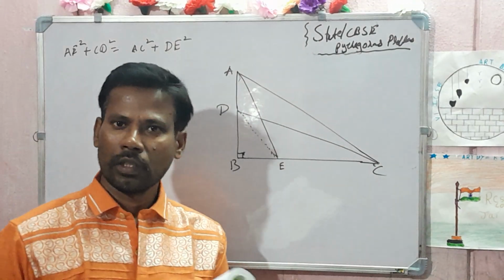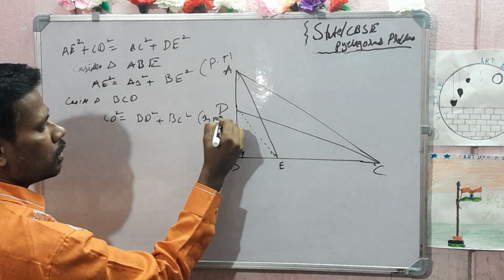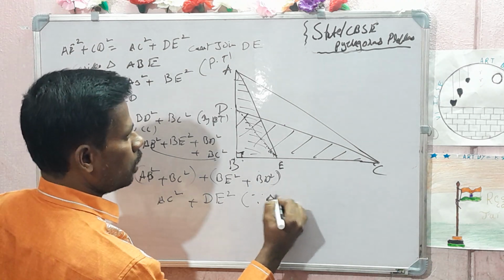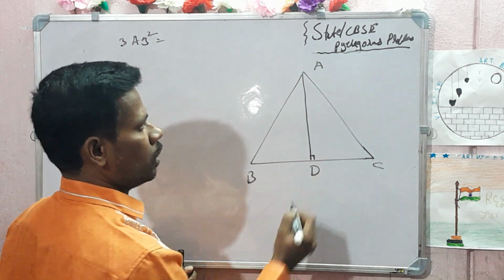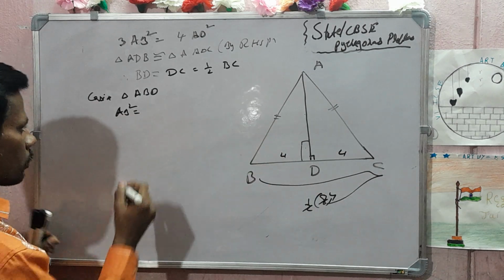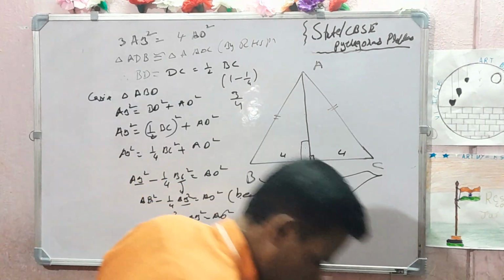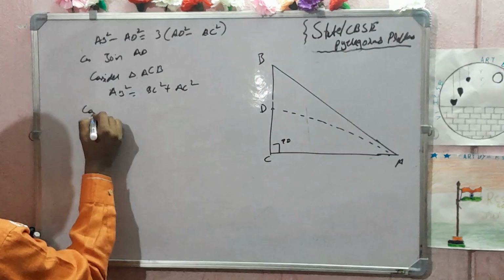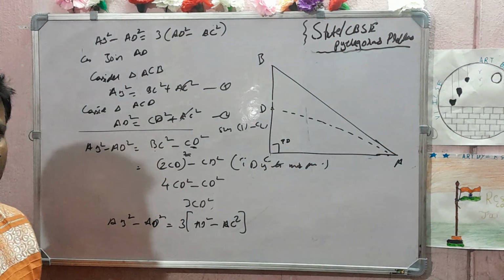GEOMETRY PART 2 CLASS 1X ICSE AND X CBSE AND STATE -- PYTHAGORAS THEORETICAL PROBLEMS